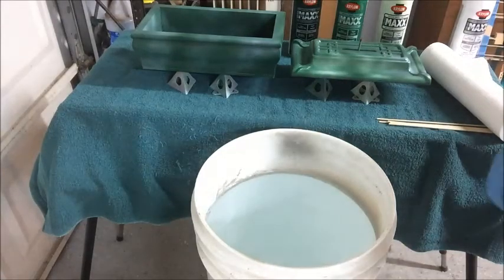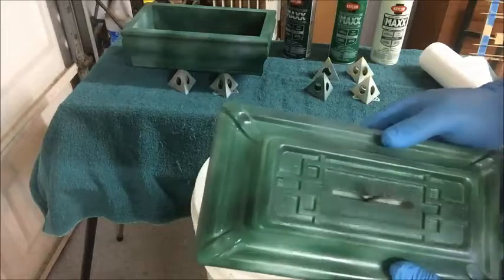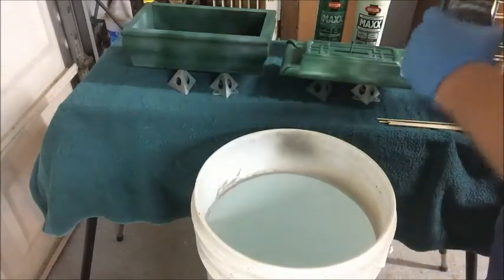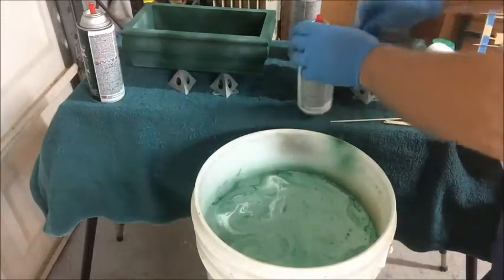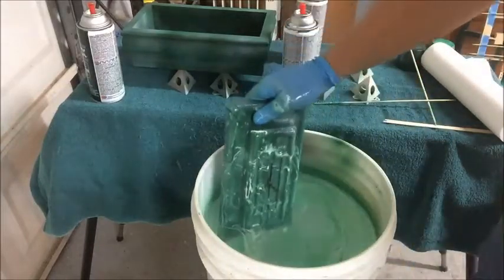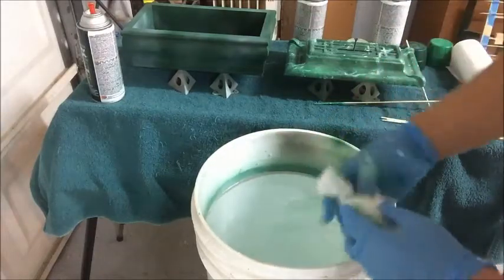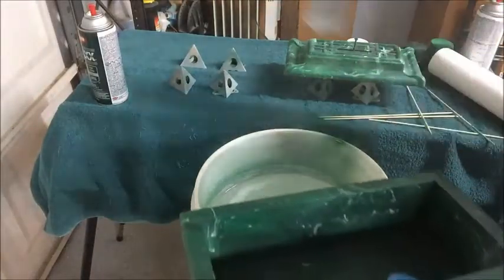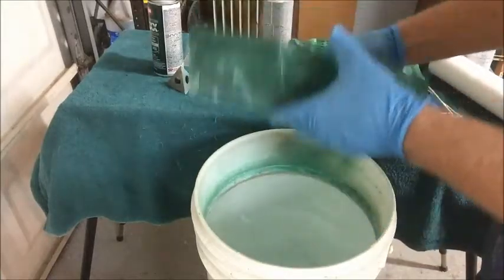Jade Marbleizing Part 2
This Part 2 video is a continuation of marbleizing my wooden "Jade & Ebony" Box project I created The first video shows marbleizing the handle and round feet. This video shows the same process for the lid and the box container.